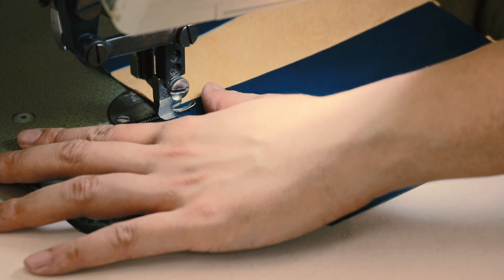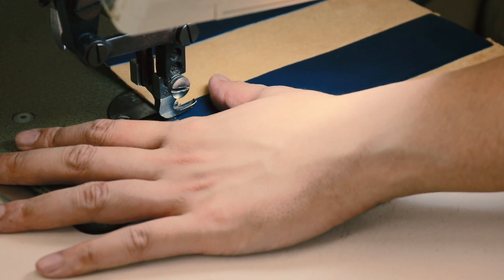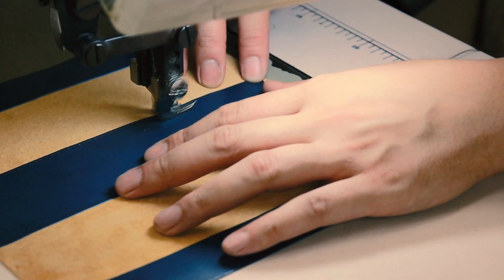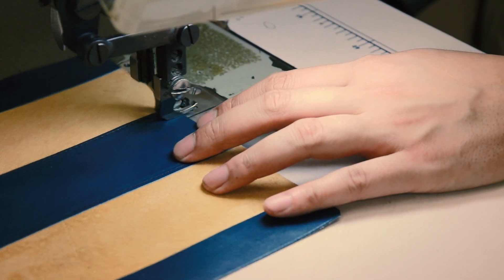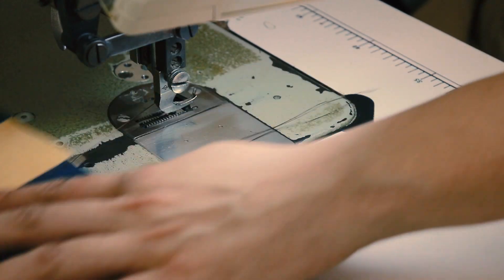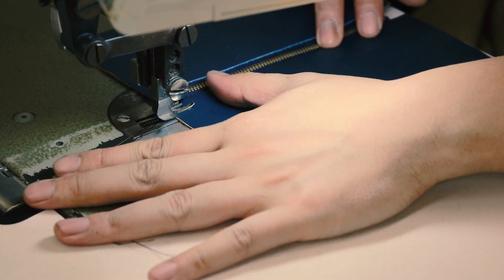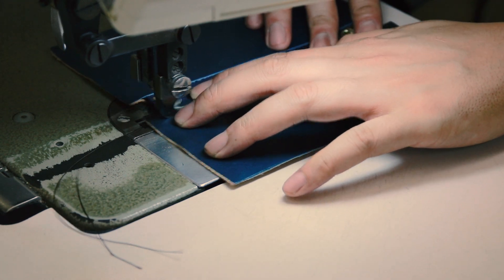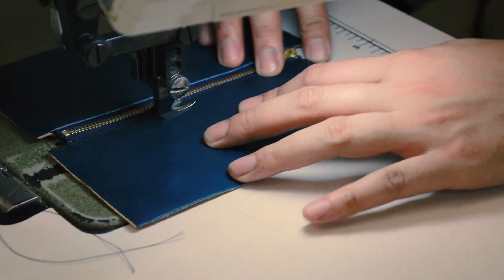【セミオーダー】栃木レザーをフルに使ったラウンドファスナー長財布。【新進工房】革職人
僕たち「革職人」というマイナーな職業について少しでも知っていただきたくて、日々の仕事風景を動画にまとめています。

今回は、表にも内装にもフルに栃木レザーを使って、ラウンドファスナー長財布を作りました。

ラウンドのお財布は内装を好みのレザーにカスタムすることが出来ますので、気軽にメッセージくださいね。

今回製作致しましたお財布は下記URLよりご覧いただけます。
minne
【永久無料保証】革を育てる楽しみ☆　国内最高峰の栃木レザー　ネイビー　ラウンドファスナー 長財布♪

ワンカットで一つのお財布の裁断から完成までをアップした動画も見ていただけると嬉しいです。
カメラを止めるな！！ラウンドファスナー長財布衝撃の22分ワンカット製作！！

新進工房の日々の作業の様子や#ものづくり の背景を知ってもらいたく動画での投稿をはじめました。
良かったら過去#VLOG も見ていただけると嬉しいです。

VLOG #10｜2020/1/3｜職人の手｜新進工房｜L字ファスナー｜長財布｜イタリアンレザー ｜ものづくり｜革職人

VLOG # 9｜はじめての通関 ｜新進工房｜革職人の日常｜ものづくりの背景｜海外輸入

VLOG # 8｜大阪梅田NU茶屋町イベント｜Creema｜クリスマスイベント｜新進工房｜革職人の日常｜ものづくりの背景

VLOG # 7｜レザーガンダムの引っ越し｜遠隔操作で来た書類｜新進工房｜革職人

その他にも普段の技術の応用でランドセルのリメイクや、革で作った180cmのガンダムもありますので是非一度ご覧くださいね。

180cmレザー#ガンダム

よろしくお願いいたします！！